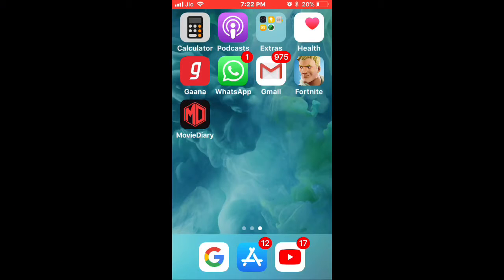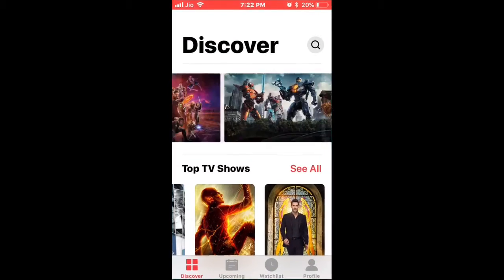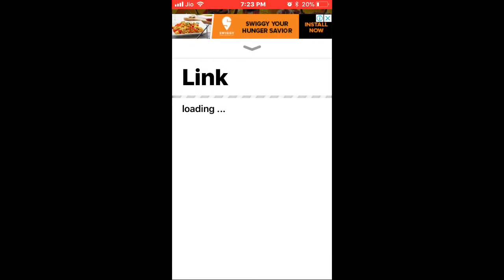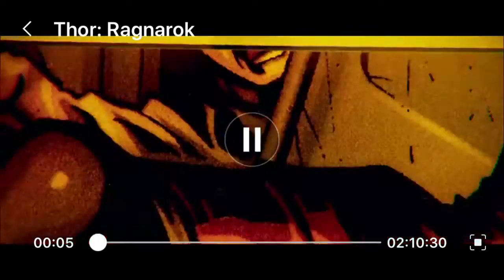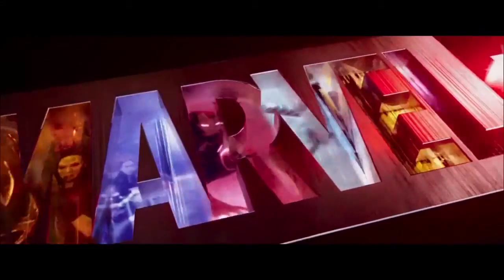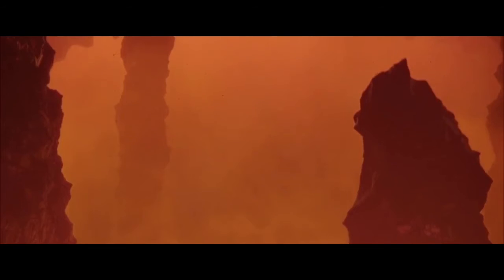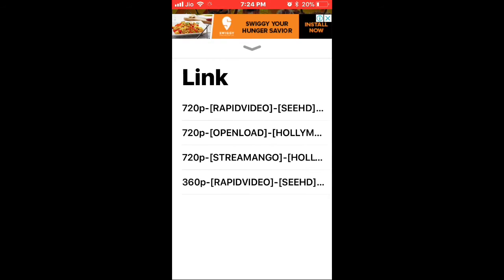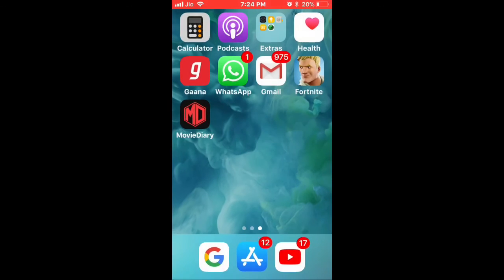How to watch free online movies on iOS